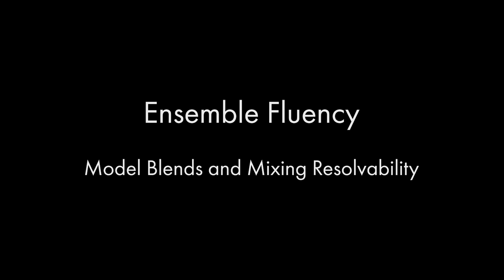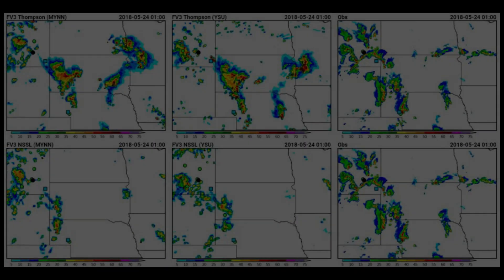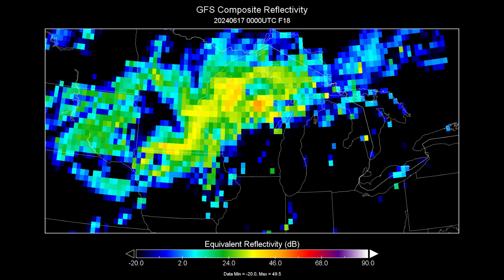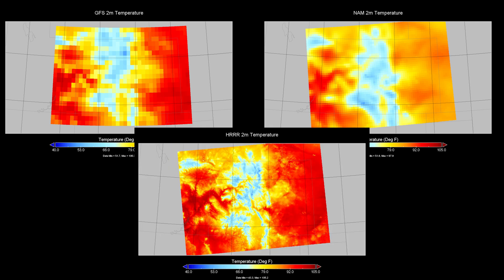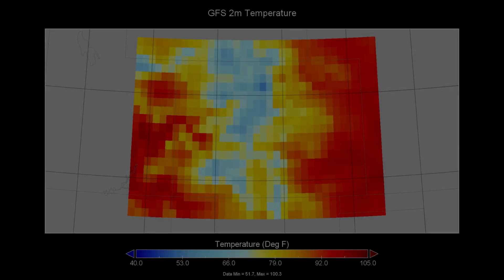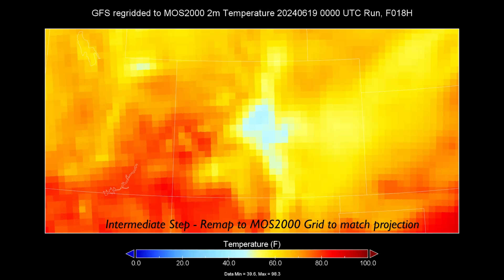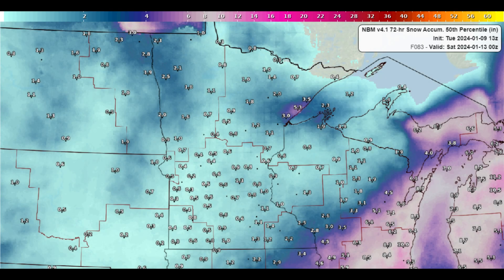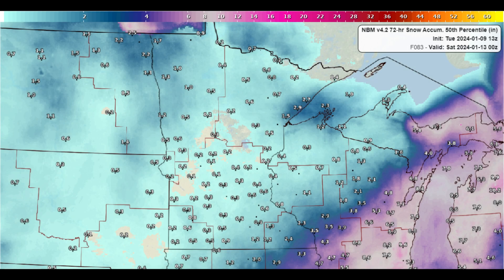Ensemble Fluency 13 - Resolvability 3 : Model Blends and Mixing Resolvability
The third lesson in the Resolvability section and thirteenth in Ensemble Fluency looks at the implications of different models with different scales of resolvability can impact model blends.  What are the steps to get models of different scales into a blend that is larger or smaller than that of the model itself?